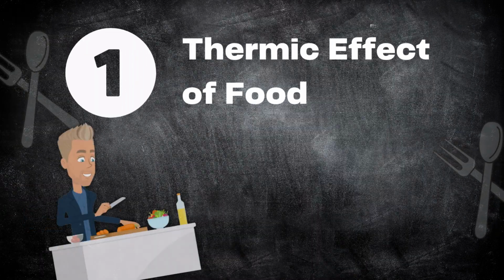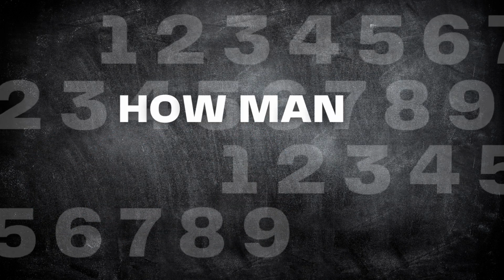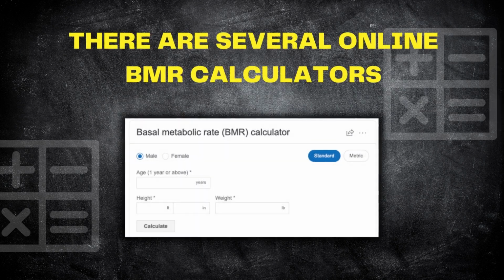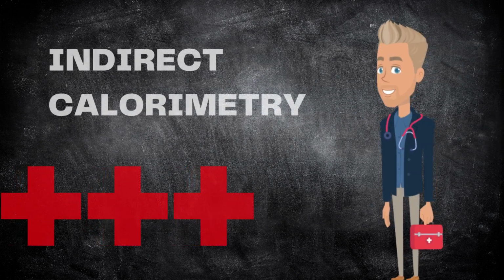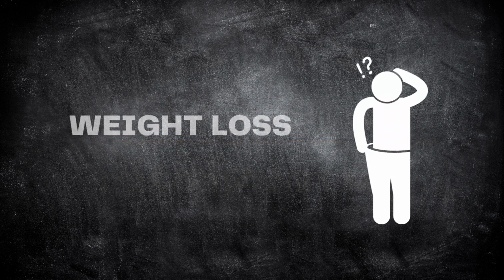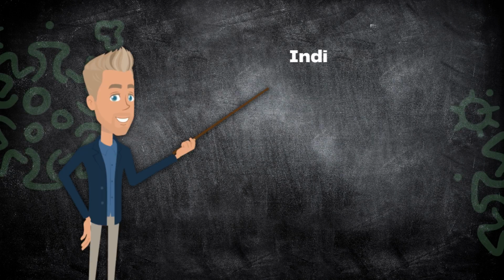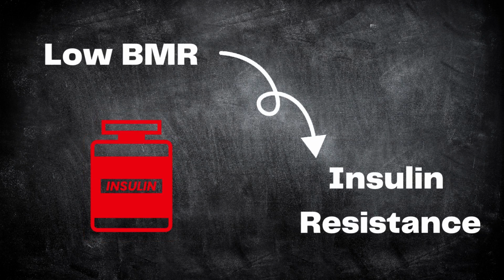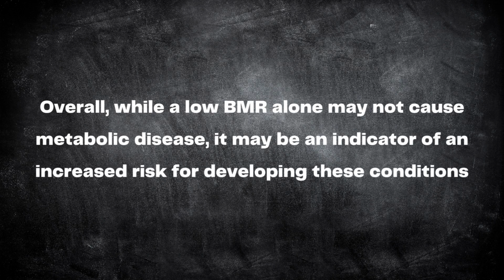BMR Explained! - (and how you should be using it!)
BMR Explained! How to use BMR (Basal Metabolic Rate) for weight loss and how to calculate your own BMR.

✅ Basal Metabolic Rate is how many calories your body uses to maintain normal physiological functions such as breathing, heart rate, and body temperature regulation.

✅ Understand Total Daily Energy Expenditure (TDEE) and how it relates to BMR.

✅ BMR is around 65-75% of TDEE

✅ Burning more calories than you eat will put you in a caloric deficit and assist in weight loss.

Body Fat Scale with App for Weight, Fat, Water, BMI, BMR, Muscle Mass, and Trending Analysis